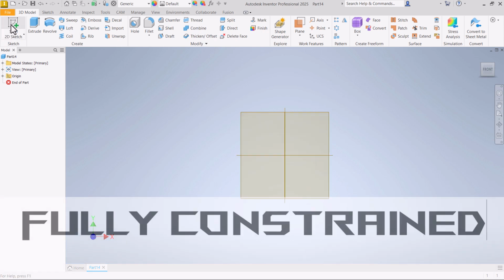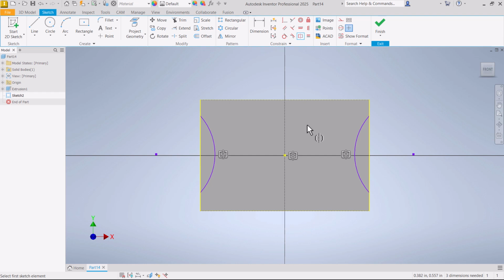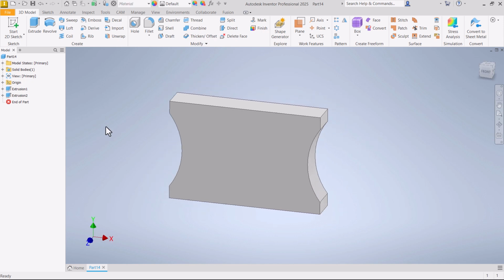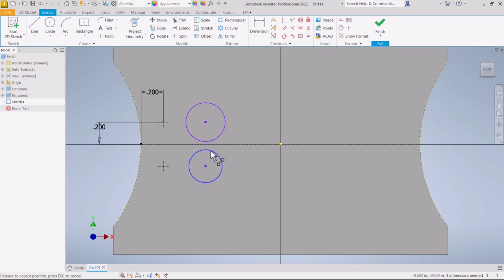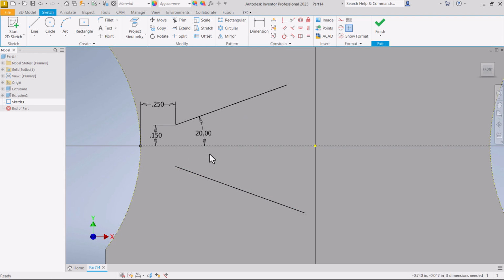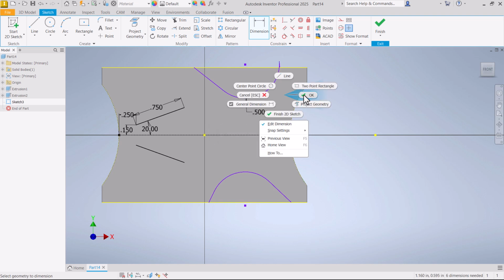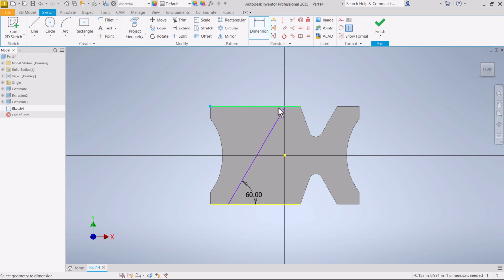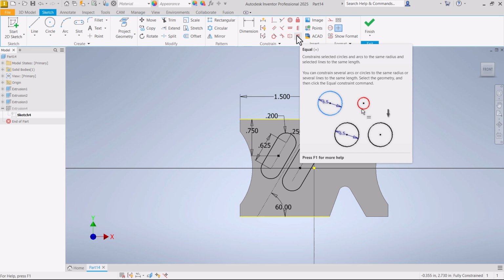Symmetric Sketch Constraint - Autodesk Inventor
Learn how to use the Symmetric Sketch Constrain in Autodesk Inventor.